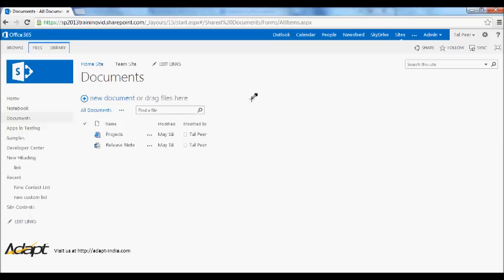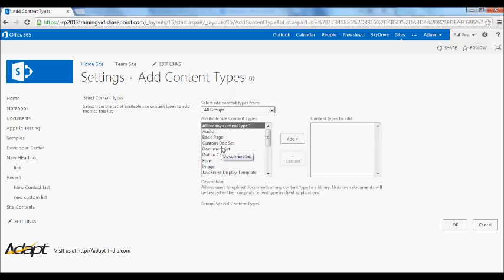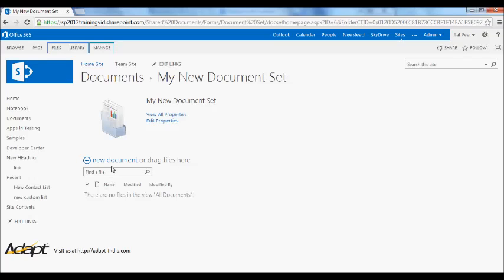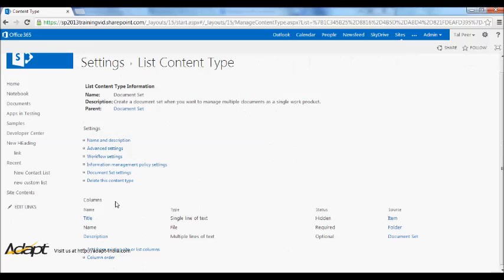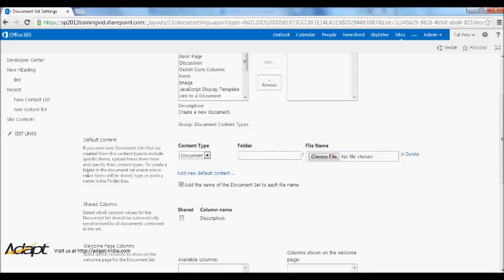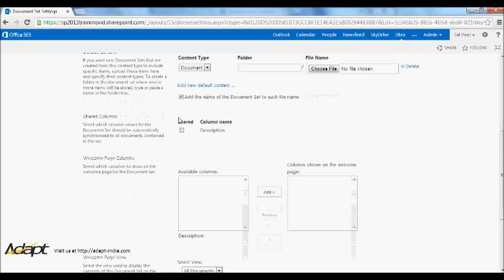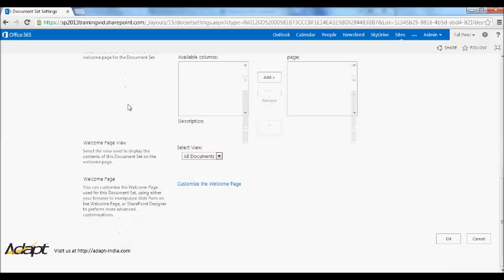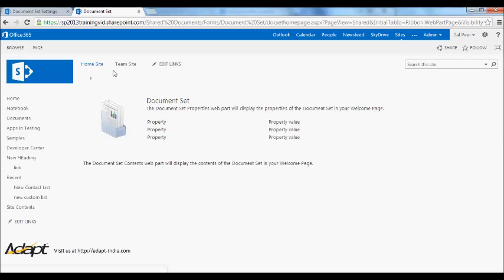Document Sets-Training Video 42